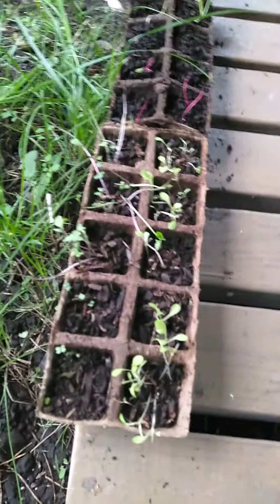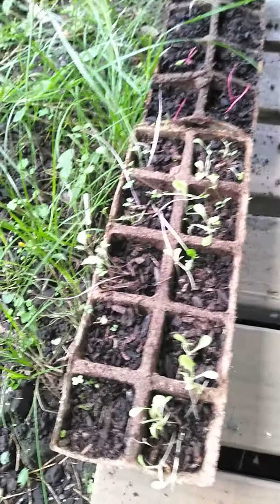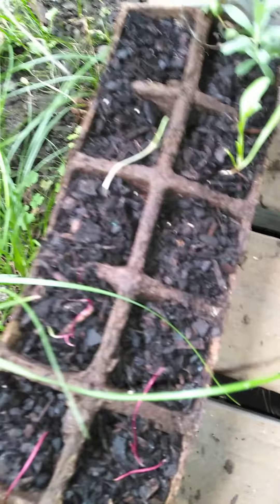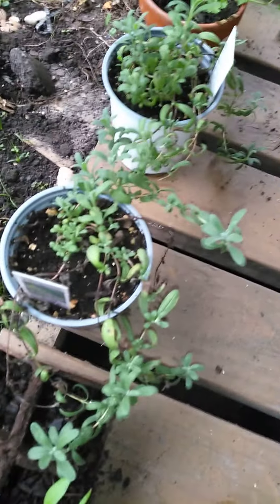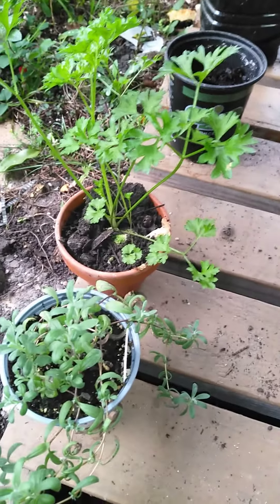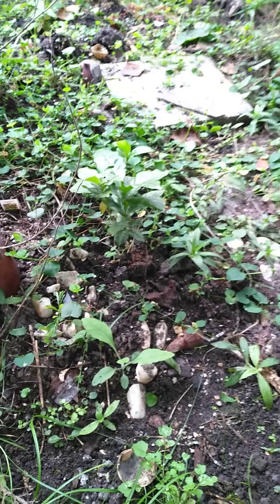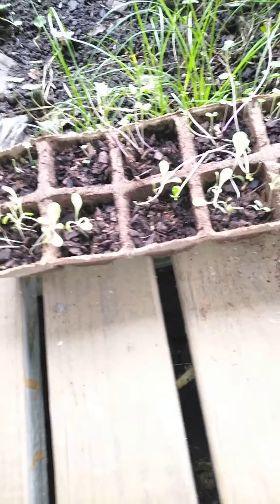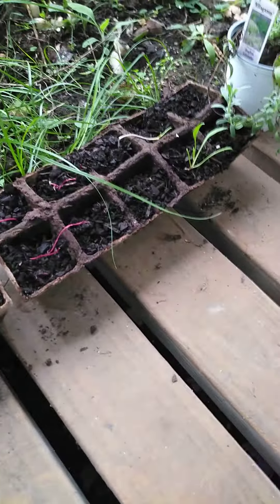Grow your own lettuces update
Something ate most of my radishes, it's ok I have more in another location.
The Micro greens I believe, got too hot, so I put them outside.
 Everything likes the cooler weather, I'll be transplanting them soon.